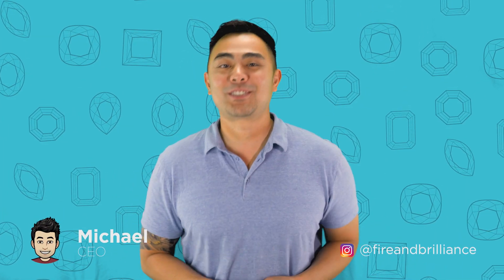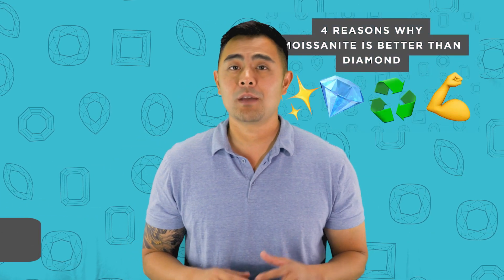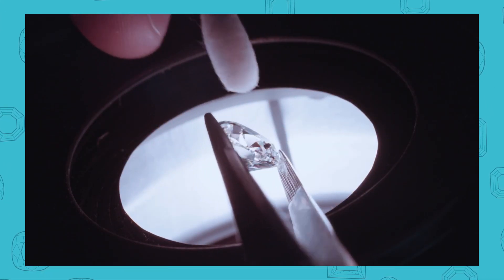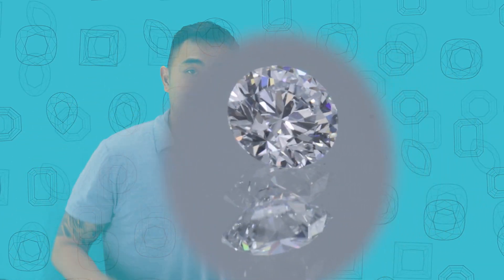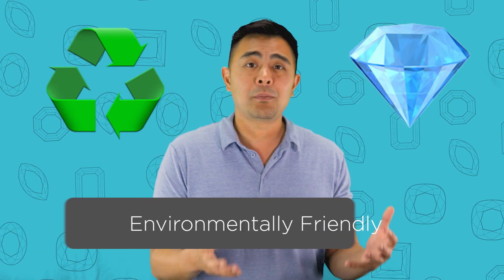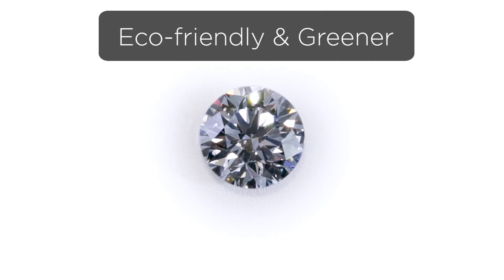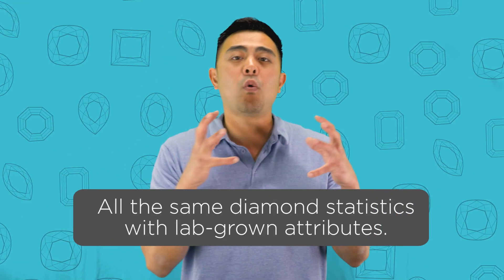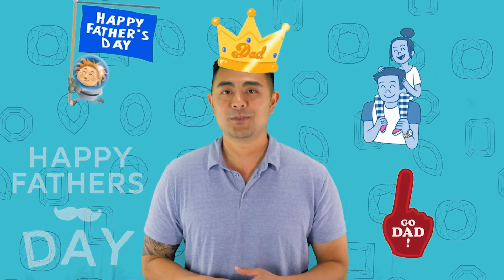4 Reasons Why Lab Grown Diamonds Are Better Than Natural Diamonds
GIA Grad + Founder and Front Man of F&B Michael walks us through 4 Reasons Why Lab Grown Diamonds Are Better Than Natural Diamonds.

1. Hardness of a Diamond
2. Socially Responsible
3. Environmentally Friendly
4. Budget Friendly